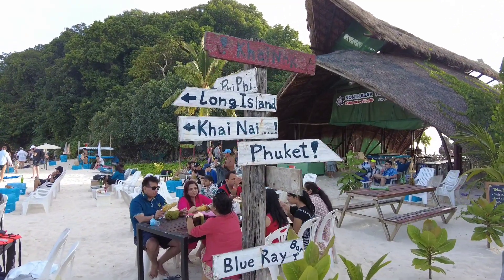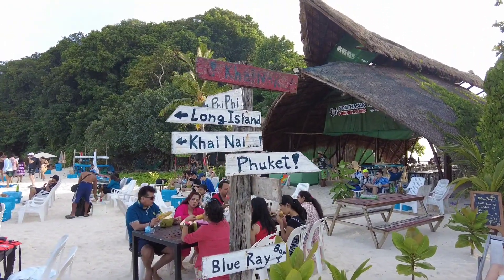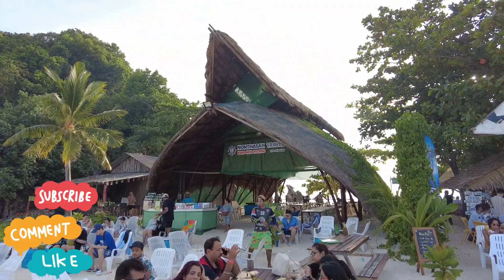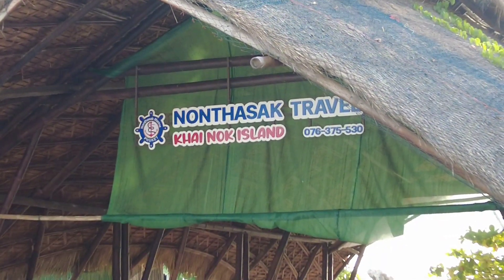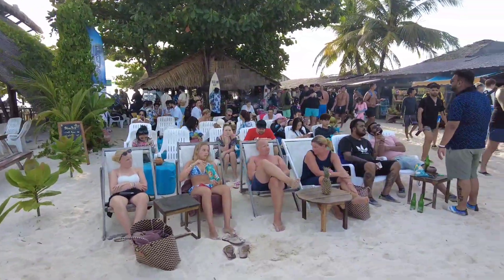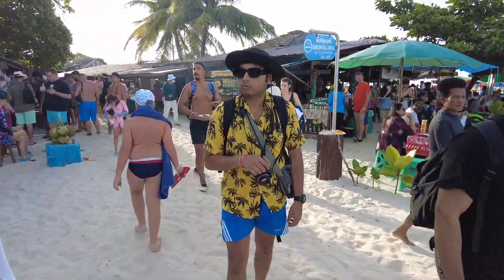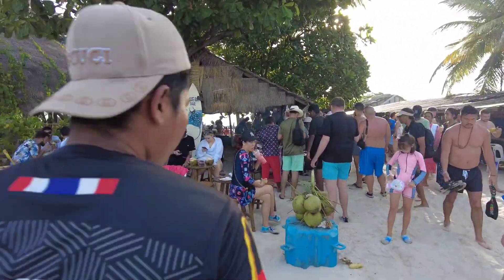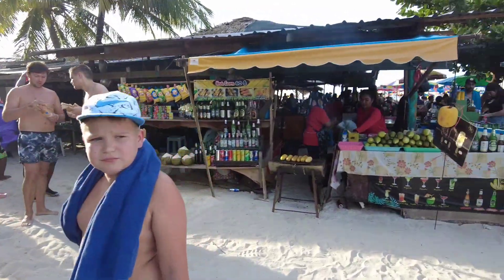A Walk in Khai Nok Island | Phi Phi Islands ( Part 4) | Thailand Trip | English vlog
This vlog covers the journey to Khai Nok Island in Phi Phi islands.